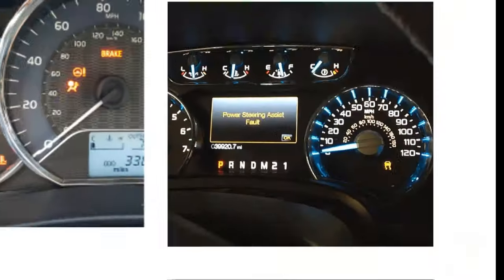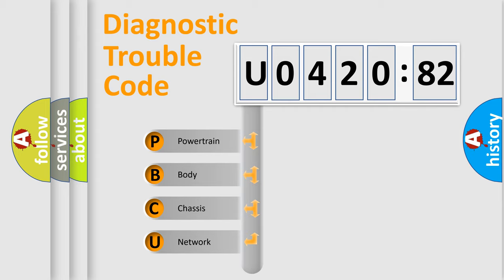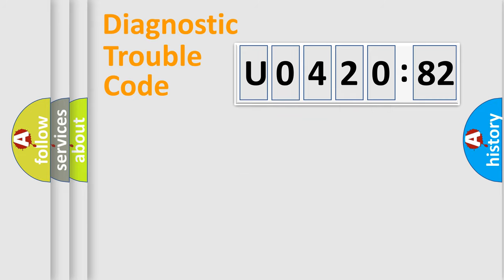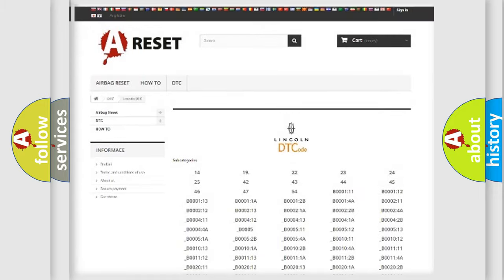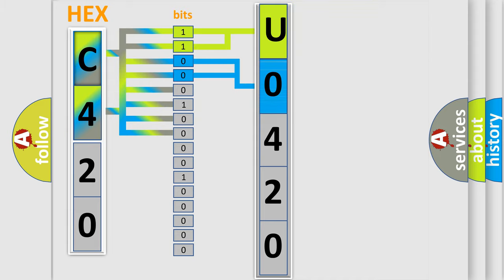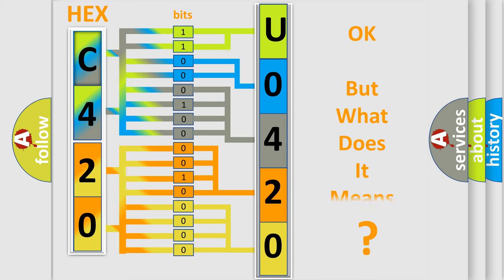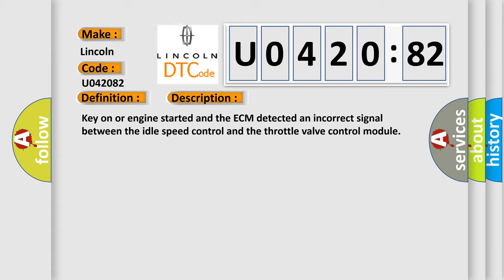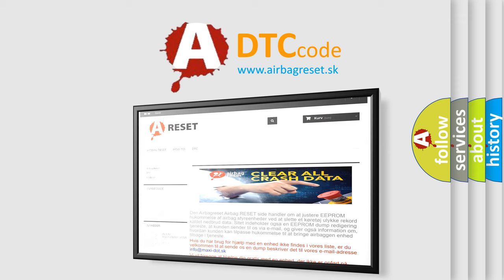DTC Lincoln U0420-82 Short Explanation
Contents:
0:21 Basic DTC analysis according to OBD2 protocol standard.
1:48 Insight into programming
2:58 A diagnostically understandable description of the Diagnostic Trouble Code
3:05 Basic error definition

Make:
Lincoln
Code:
U0420 82
Definition:
Idle Speed Control Throttle Position Adaptation Not Started
Description:
Key on or engine started and the ECM detected an incorrect signal between the idle speed control and the throttle valve control module
Cause:
Adapt Engine Control Module (ECM) to throttle valve control module.